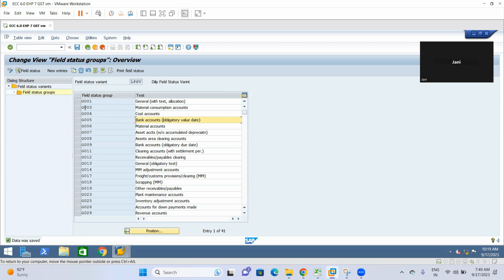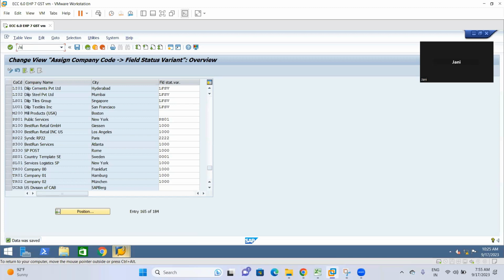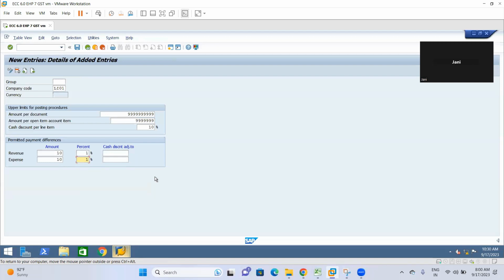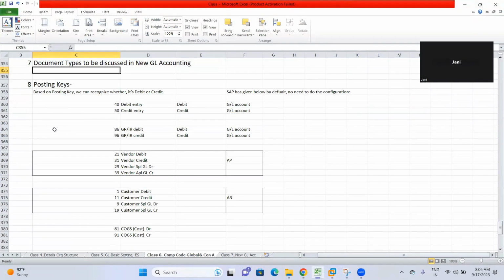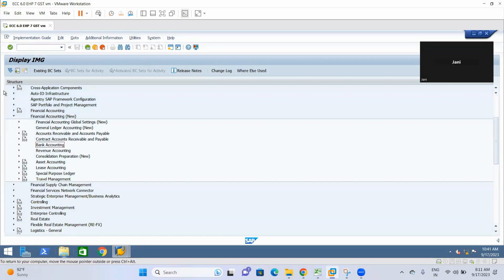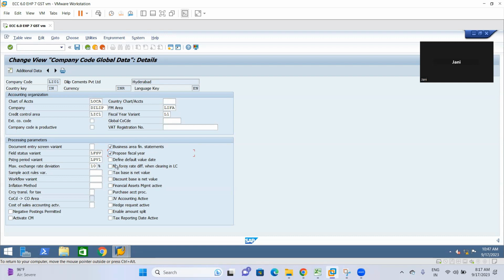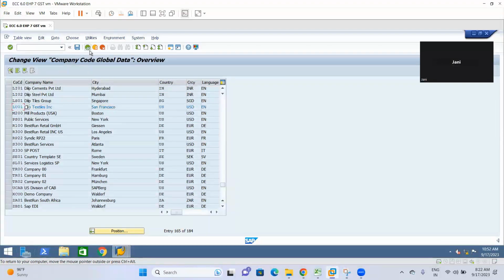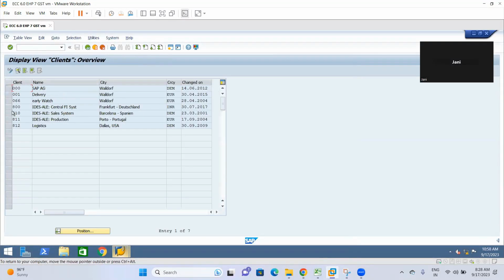SAP FICO Class 6_Part 4_Define Tolerance in SAP GL wise and Employees wise, Posting Key, Exc Rate De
Define Tolerances in SAP (GL wise and Employees wise), Posting Keys, Define Exchange Rate Deviations and Check Company Code Global Parameters (OBY6) sap SAP FICO Course in English

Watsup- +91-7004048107